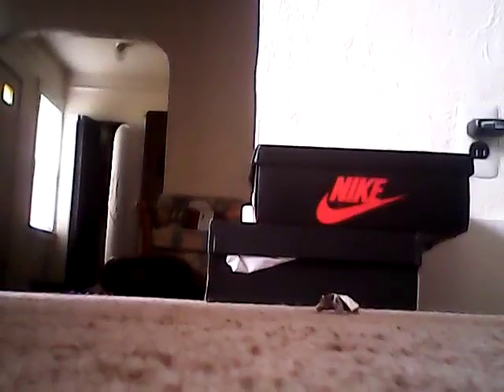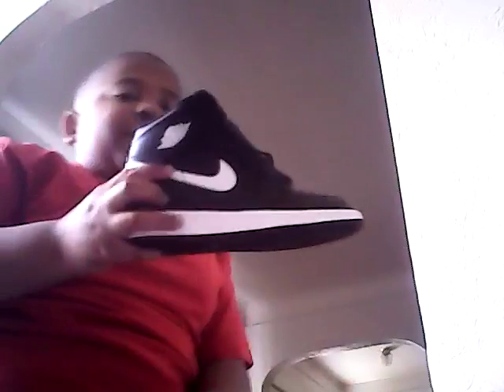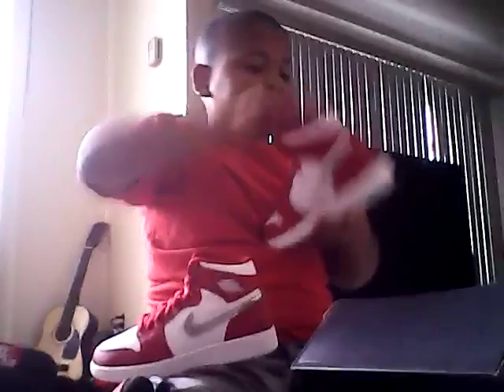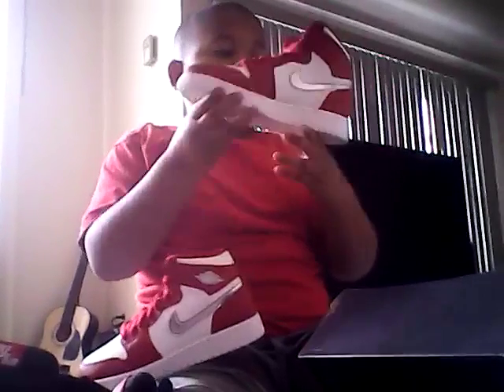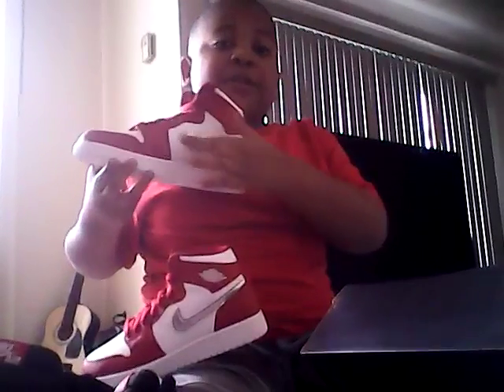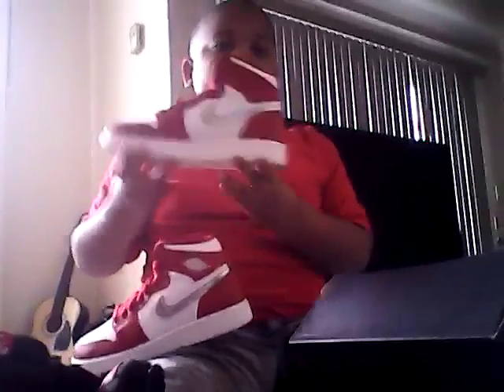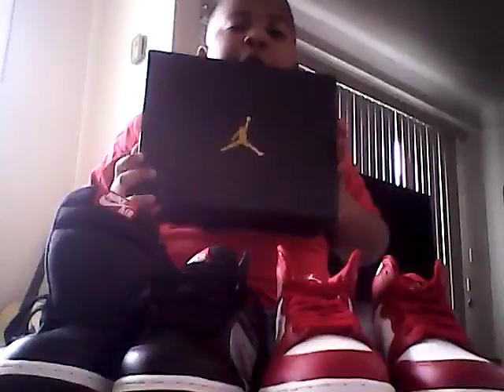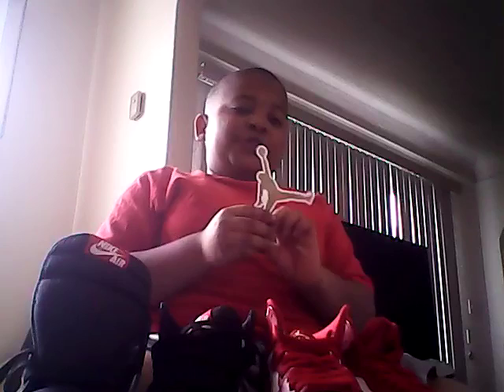Unboxing super goooooood shoes!!!!!👑👑👑👟👟👟👟👟👟👟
This was really made w month ago